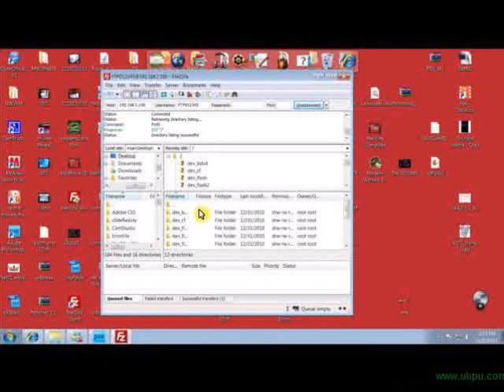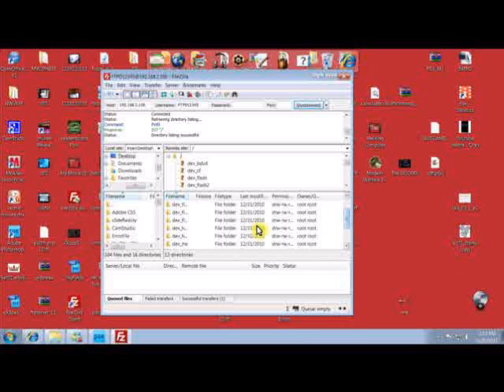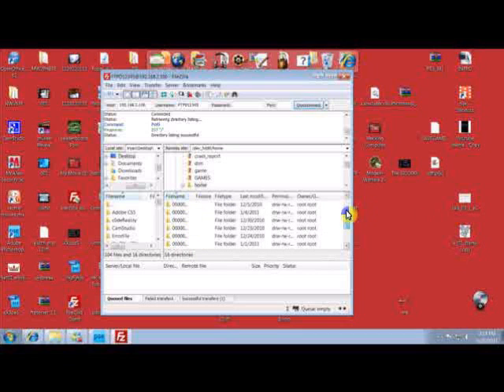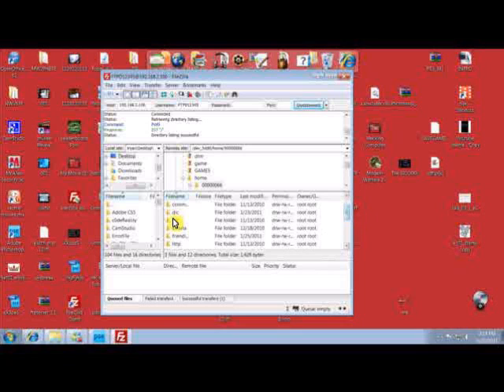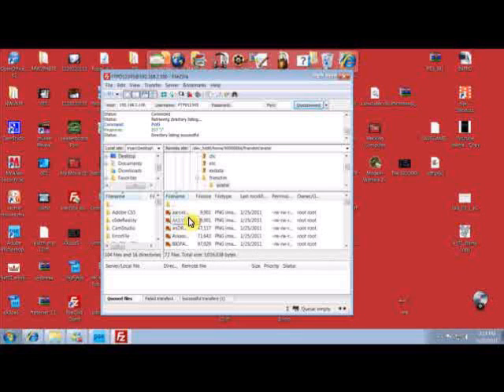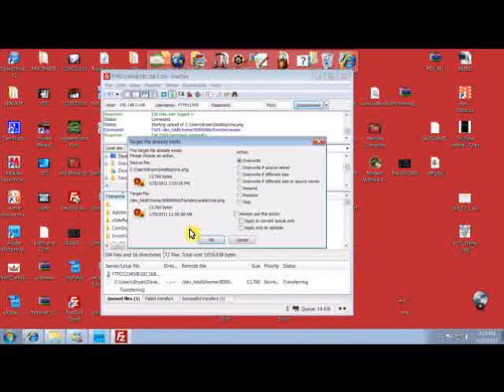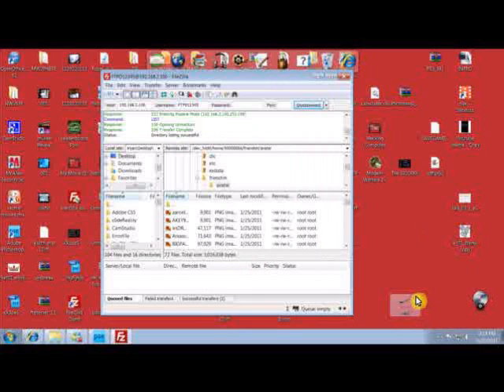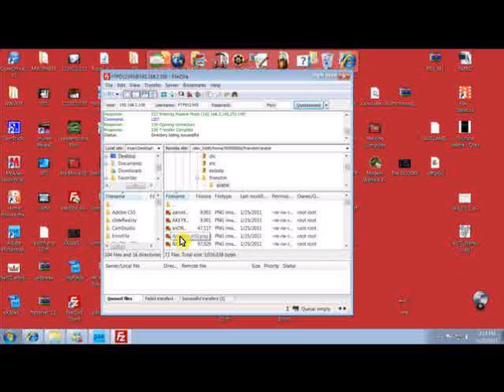Custom Avatar Tutorial.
Get an avatar from your compuiter to ur ps3.